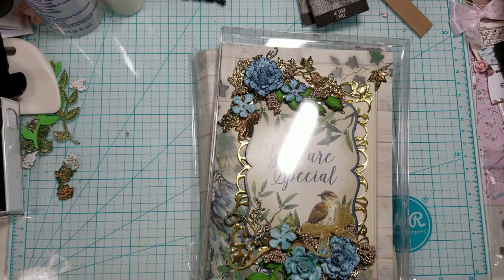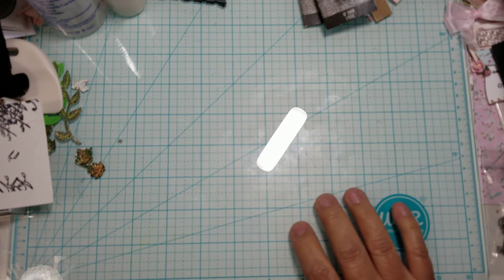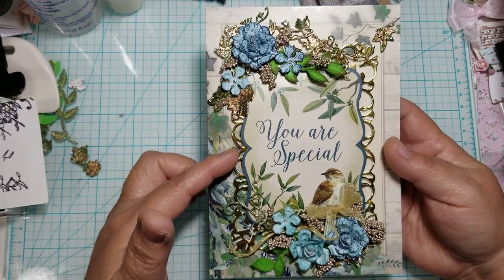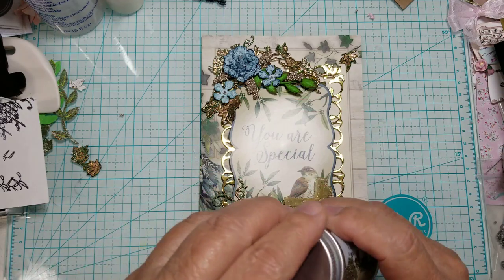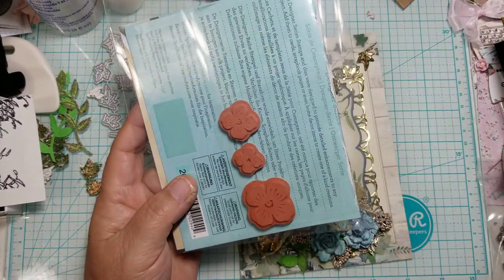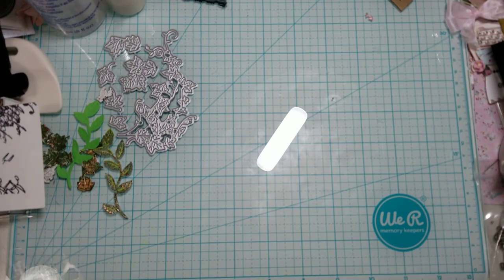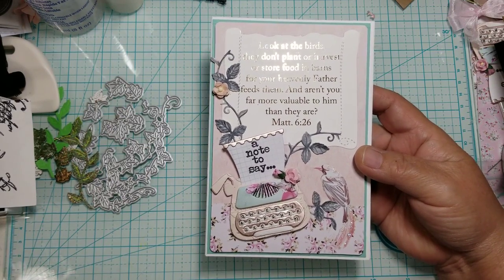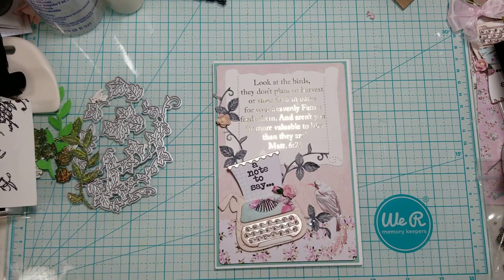Altered pre-made card for any occasion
product list

aged green embossing powder
clear boxes
Heartfelt creations rose bundle
typewriter die
cottage cutz typewriter die